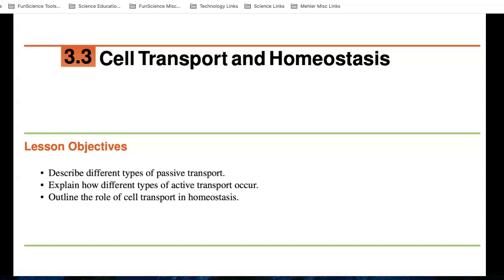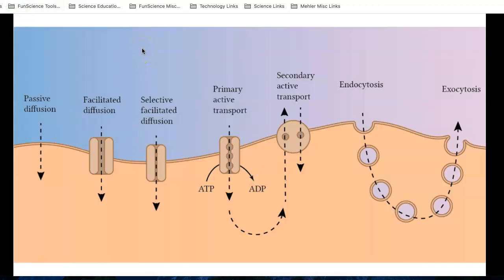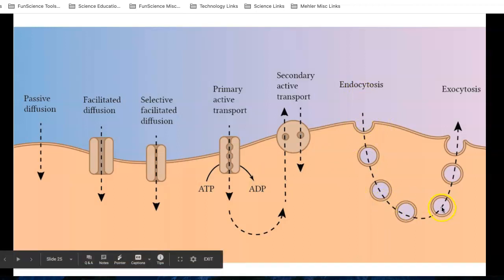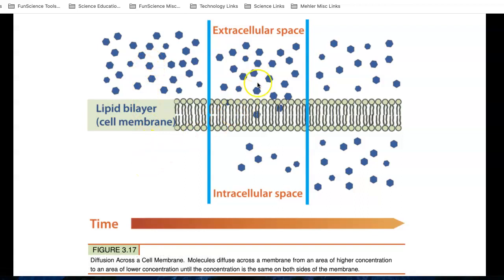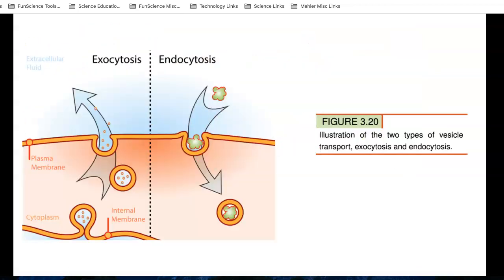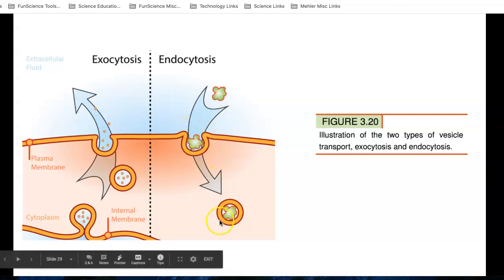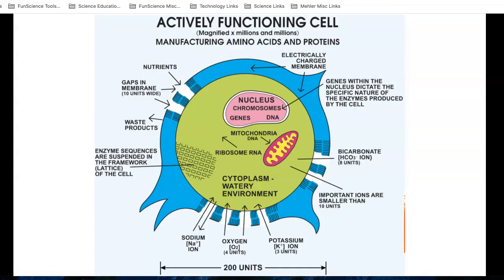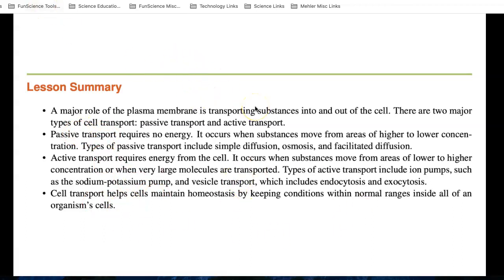3 Screencast Section 3 3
Cell Transport and Homeostasis